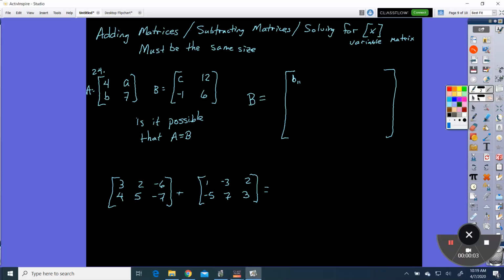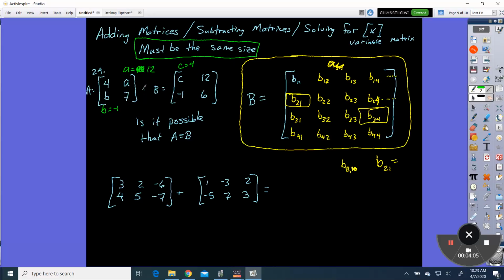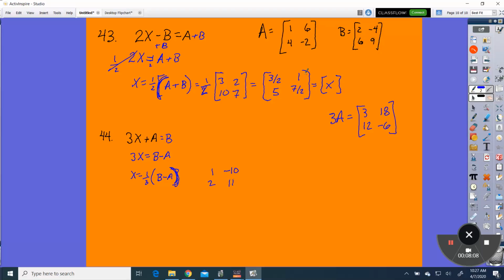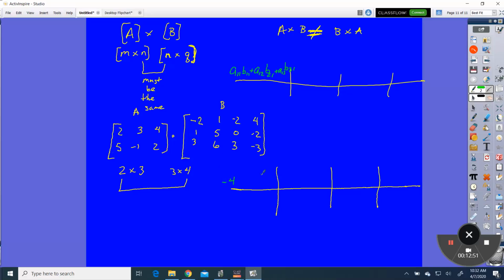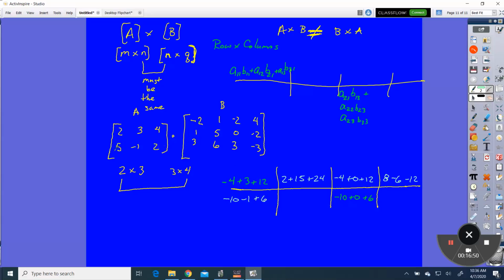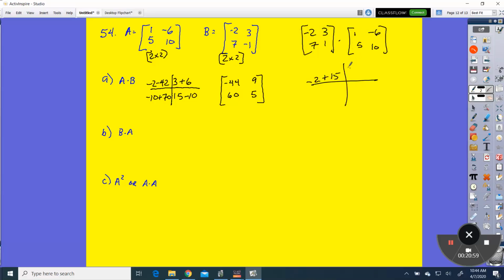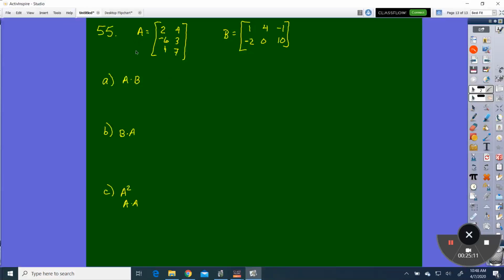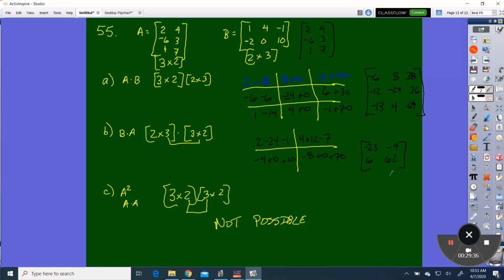College Alg 6 3 Page 596 notes and a few problems Alg of Matrices